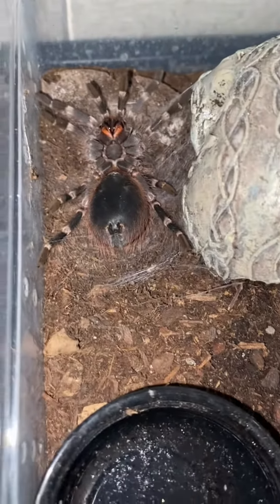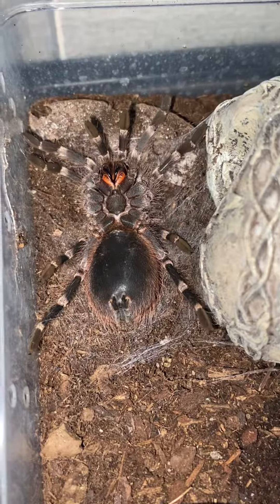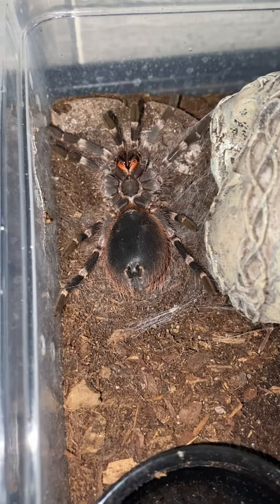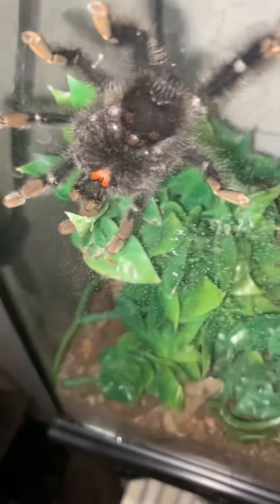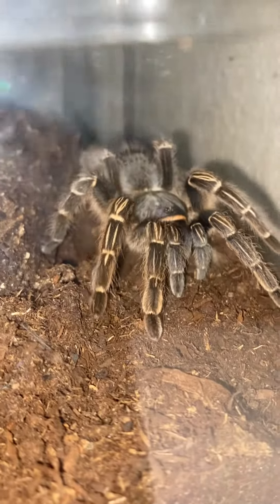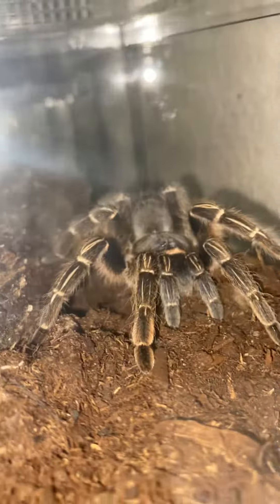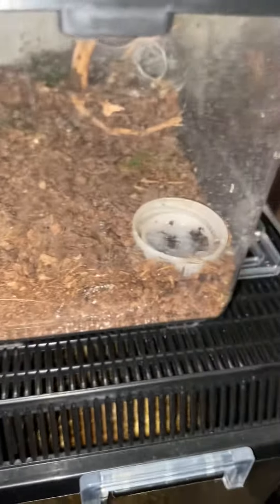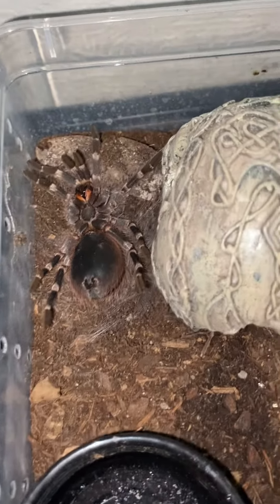Is this the end of the white knee bird eater 😱 tarantula update number 9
My white knee bird eater is going into pre molt